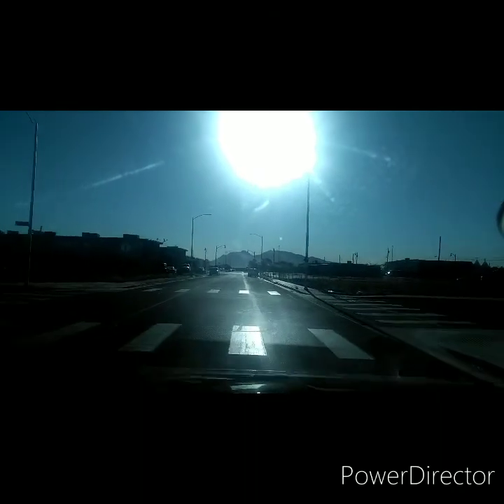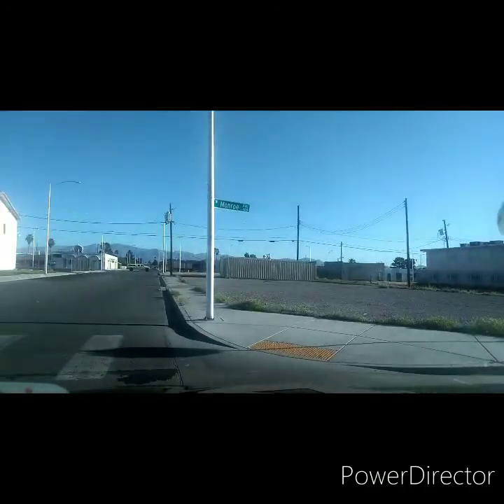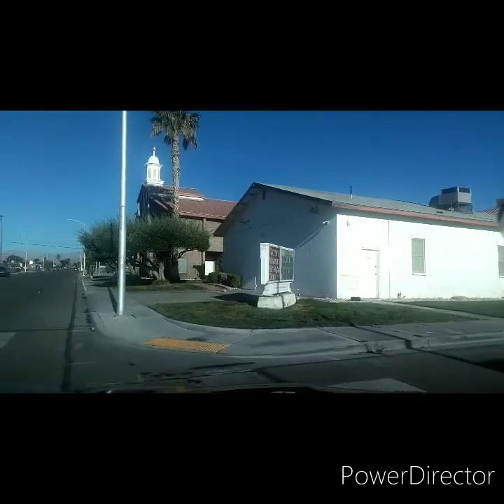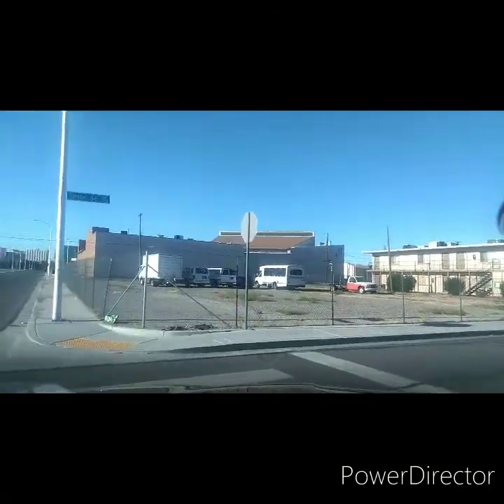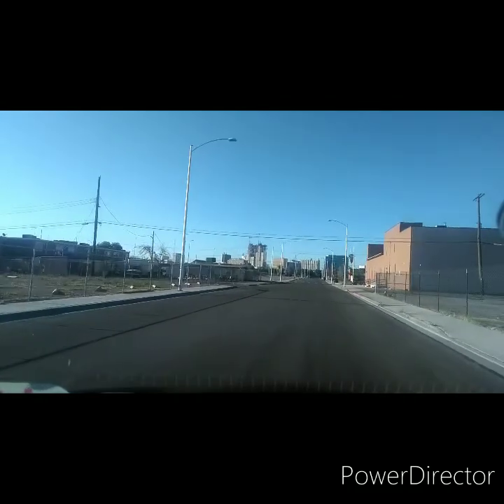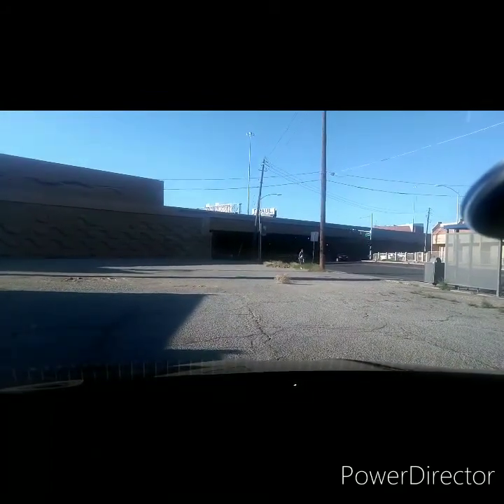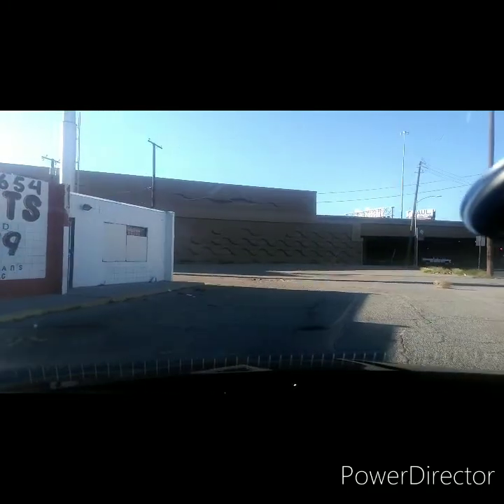Streetrat visits Historic Westside Las Vegas. A look back I'm Vegas history part 1